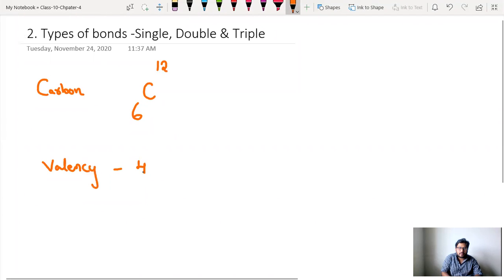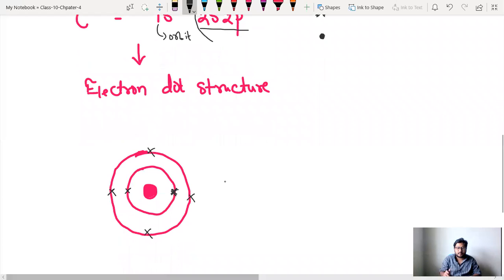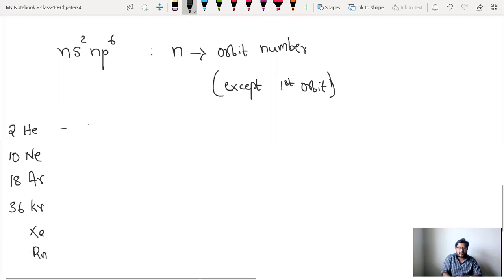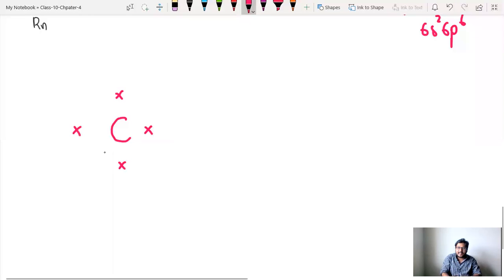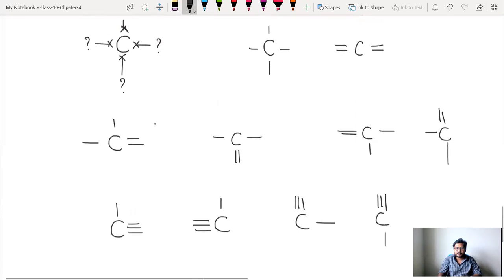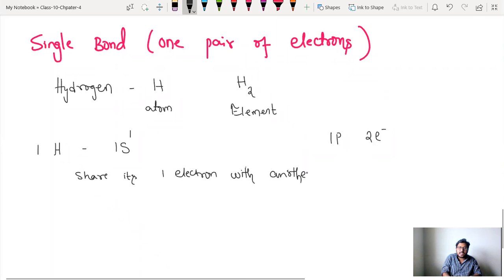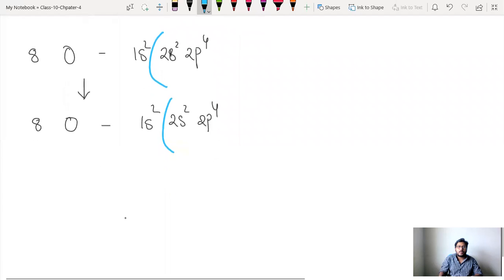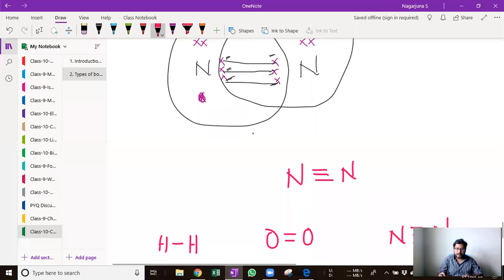Class 10 Carbon and its compounds lecture 2